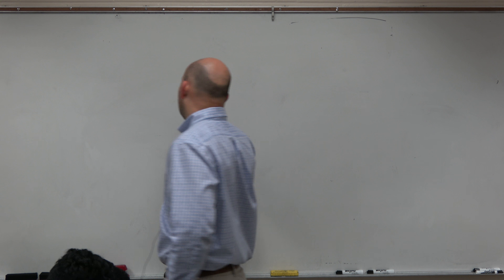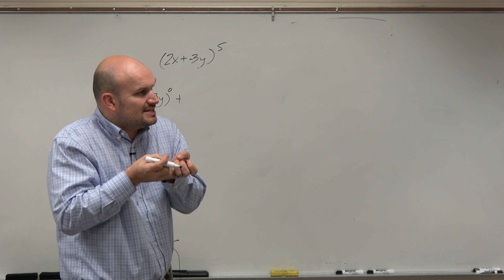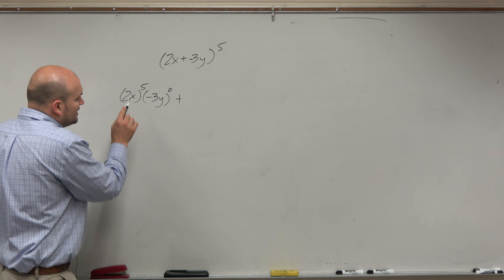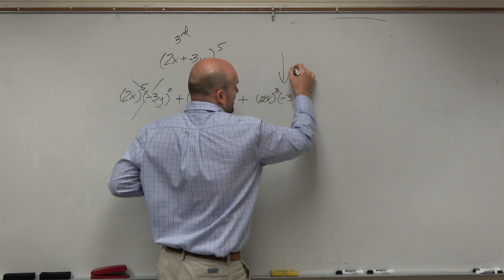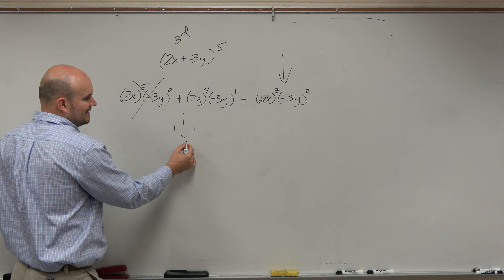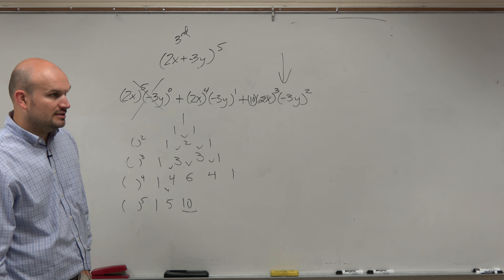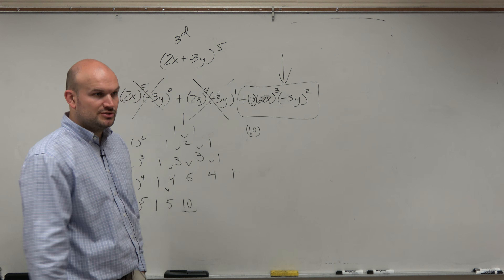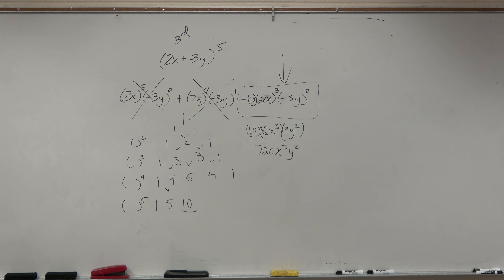Use binomial expansion to determine the 3rd term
👉 Learn how to find the given term of a binomial expansion. A binomial expression is an algebraic expression with two terms. When a binomial expression is raised to a positive integer exponent, we usually use the binomial expansion technique to easily expand the power.

The general formula for a binomial expansion is given by (x + y)^n = summation from r = 0 to r = n of nCr (x)^(n-r) (y)^r. nCr gives the coefficient of the terms of the binomial expansion. The pascal triangle can be used in place of nCr to obtain the coefficient of the terms of the binomial expansion. To find a given term in a binomial expansion, we take r to be 1 less than the required term number and substitute into the formula to obtain the required term.